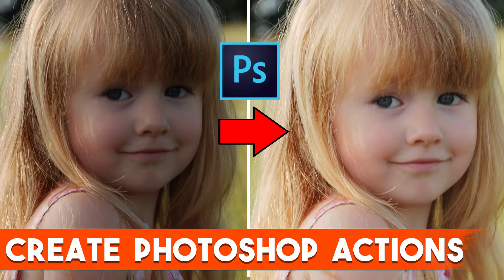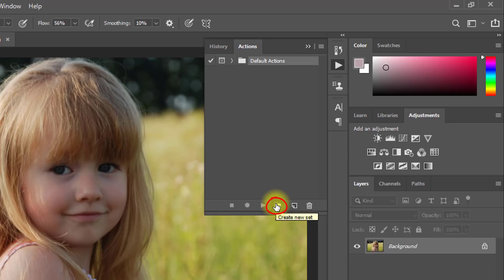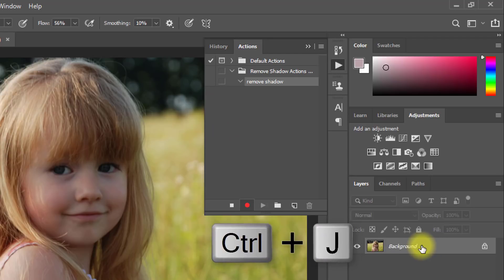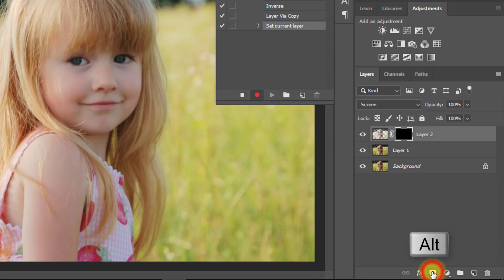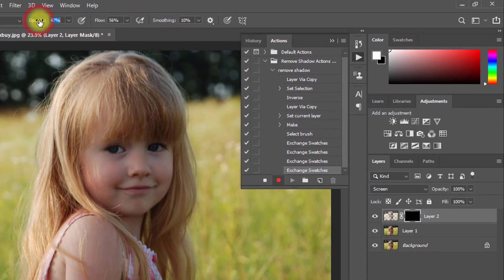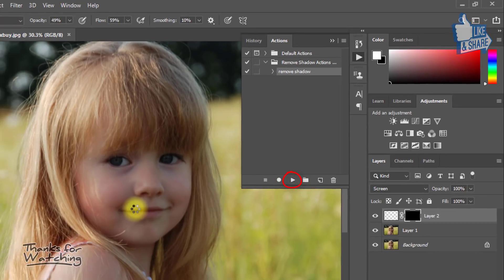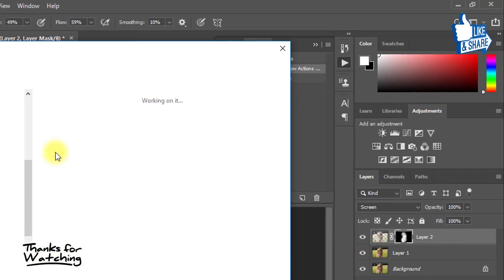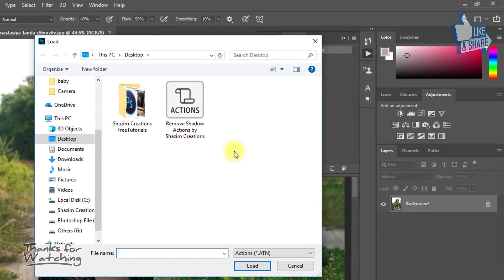Quick Remove Dark Shadow from skin in 1-Click Photoshop Actions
How to create Photoshop Actions for Remove shadow from any Picture. Adobe Photoshop CC 2019 Tutorial. You can easily remove any shadow from skin or any areas Unwanted shadow, just 1 clicking Action.

✅To get any type of Retouching Service Just Inbox me on Fiverr.

👉1 Click Automatic 3D Shadow Effects Photoshop Actions :
👉1 Click Automatic Retouching Free Actions :
👉 1 Click Background Change Photoshop Actions:
👉1 click Automatic Background remove Photoshop Actions :
how to remove shadows in photoshop,
how to remove shadows in photos,
how to create shadows in photoshop,
remove shadow photoshop,
fix shadow in photoshop,
fixing dark shadows in photoshop,
how to fix and remove harsh shadows,
removing shadows in photoshop,
how to remove the shadow from an image in photoshop,
how to remove shadows from the face in photoshop